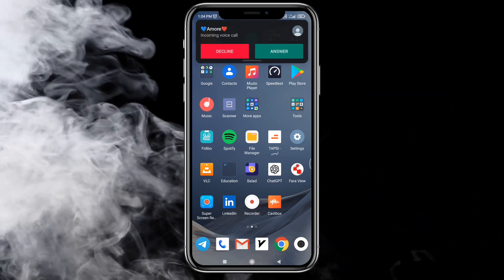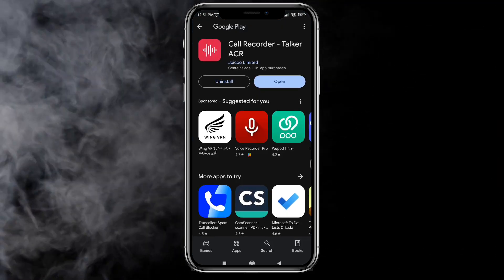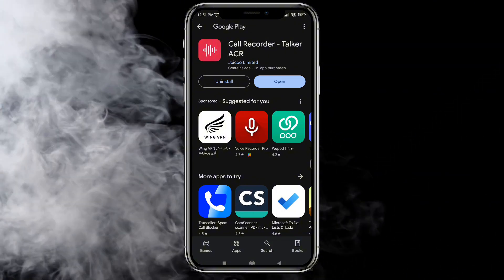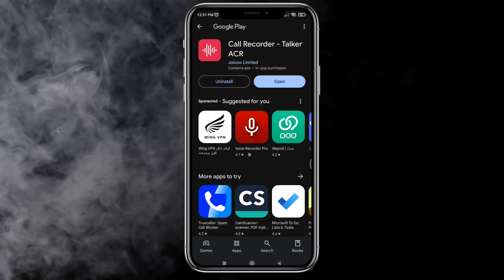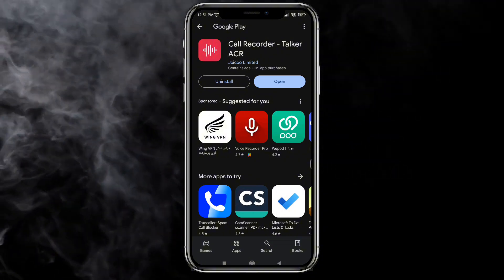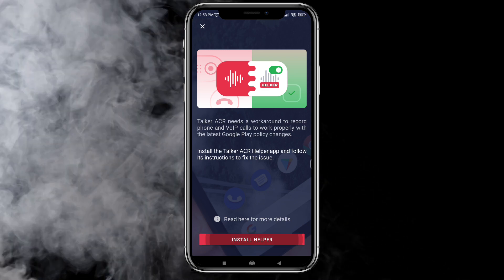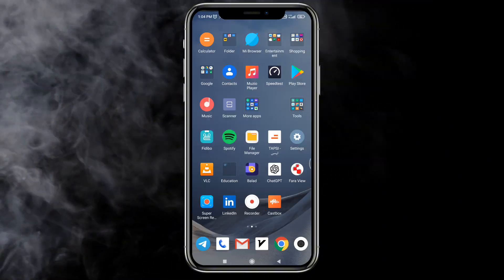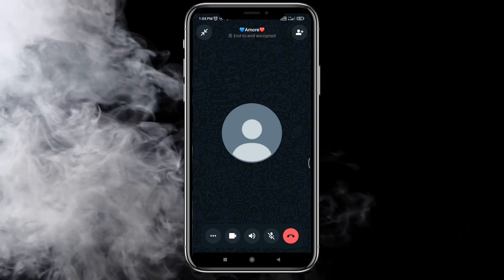How to record WhatsApp Calls Automatically - 2024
Want to record your WhatsApp calls effortlessly? In this video, I’ll show you two easy apps to get the job done! It’s quick, simple, and works every time.